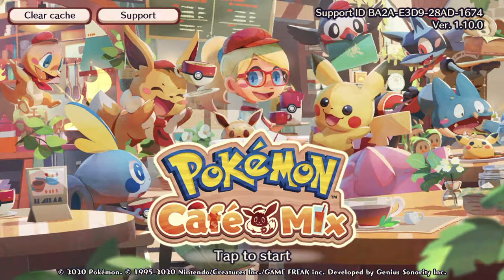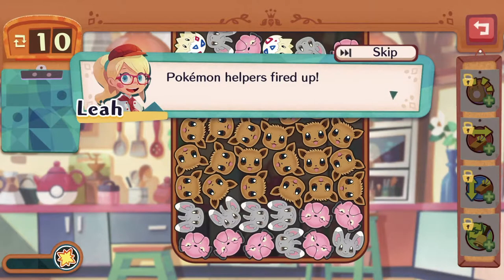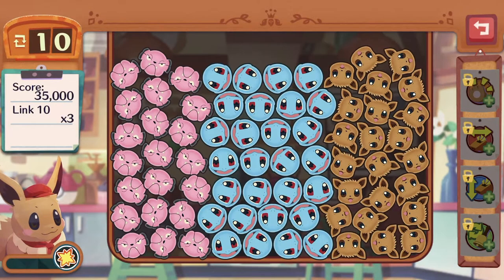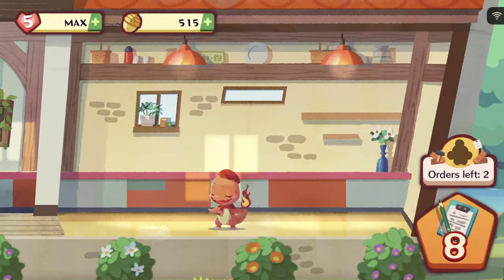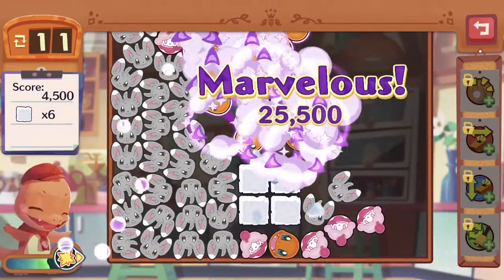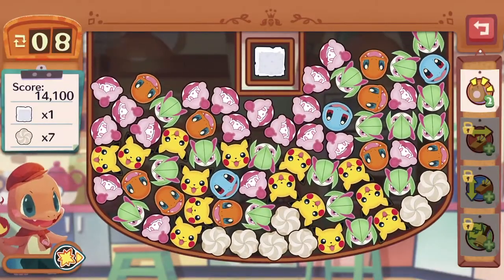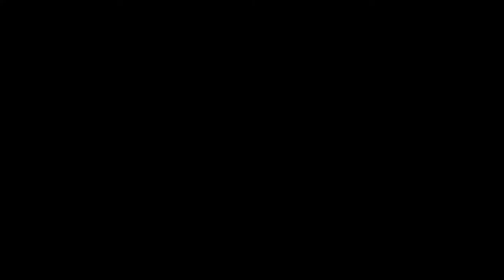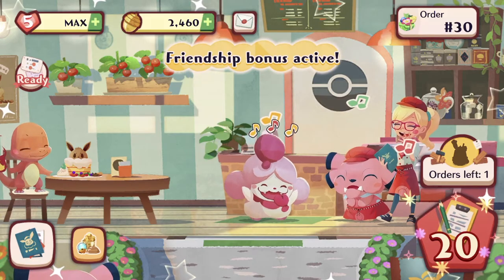【Pokémon CaféMix】Easy time with the earlier stages and tutorial